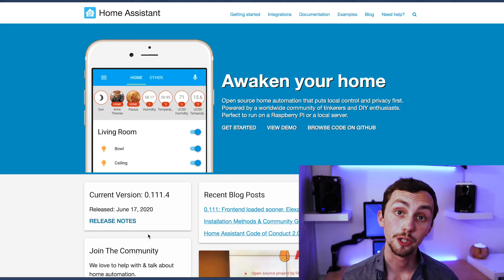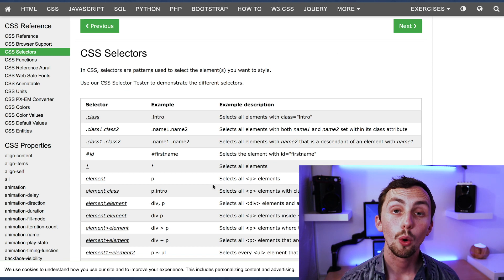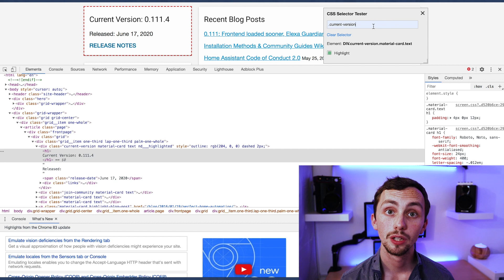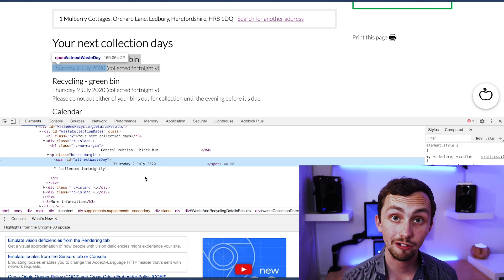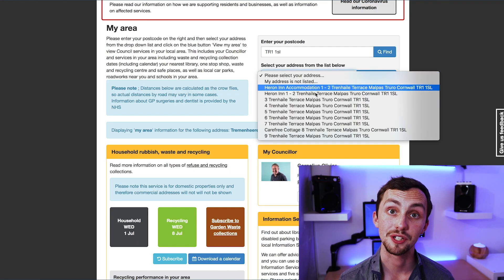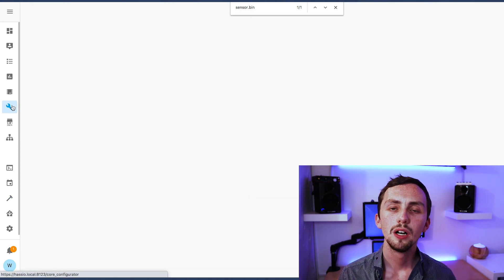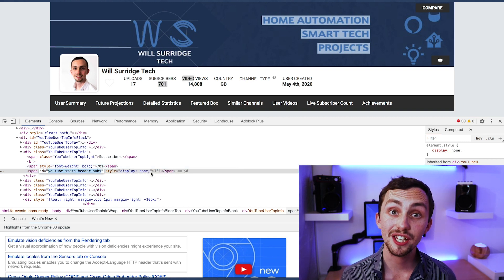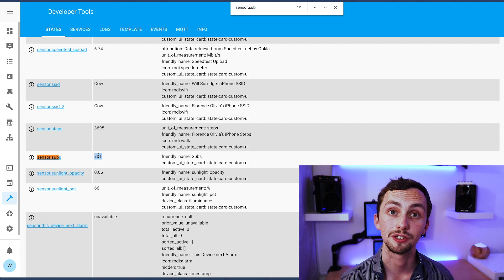Scrape Sensor in Home Assistant - Extract Info From Websites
I’ll walk you through extracting information from websites, such as key dates, or facts, and importing them into Home Assistant using a scrape sensor and css selectors.

64GB San-Disk

▼ Amazon Products

▼ Camera Gear

64GB San-Disk

▼ DJI Products